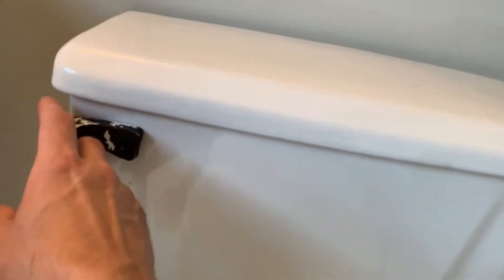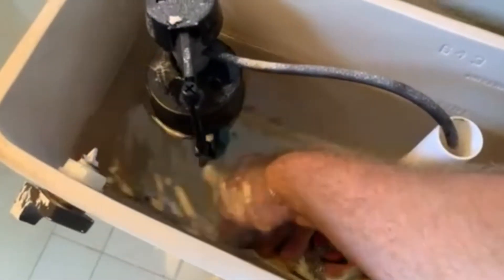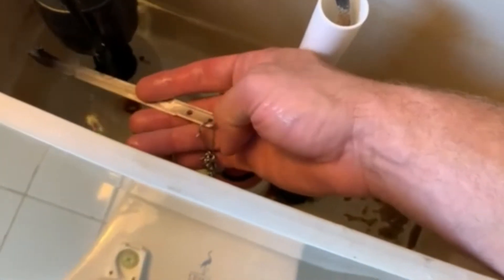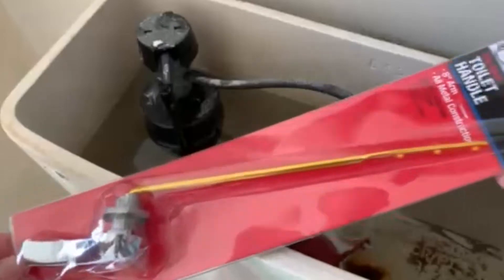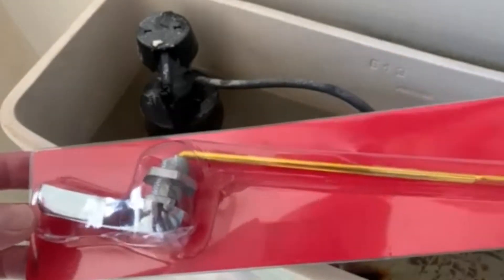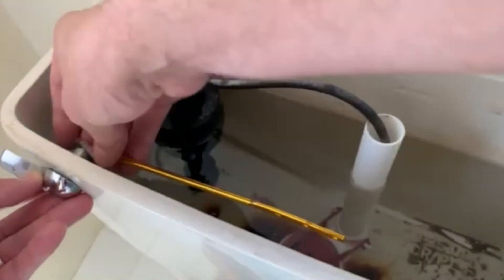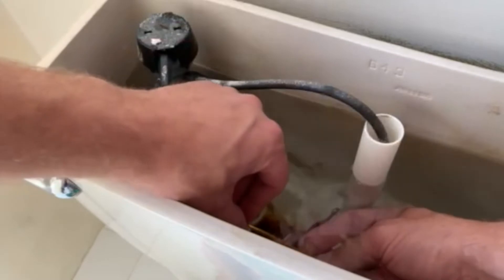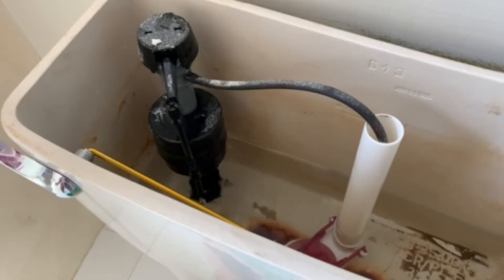How to Fix a Broken Toliet Handle Assembly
Toilet won't flush?  Flush handle doesn't do anything?  Here's how to fix it in 10 minutes or less!  Link to replacement toilet handle lift arm assembly